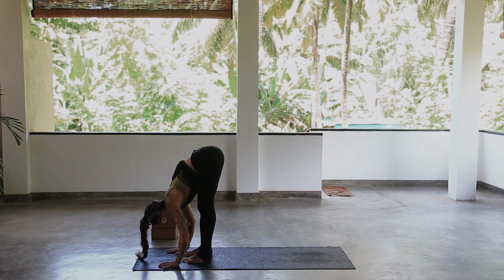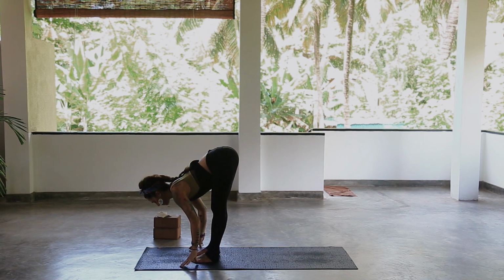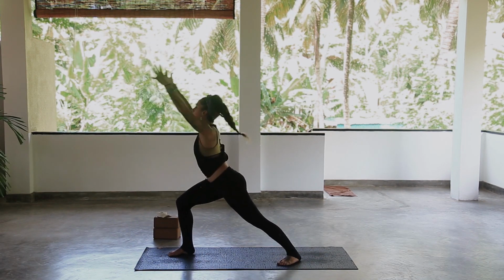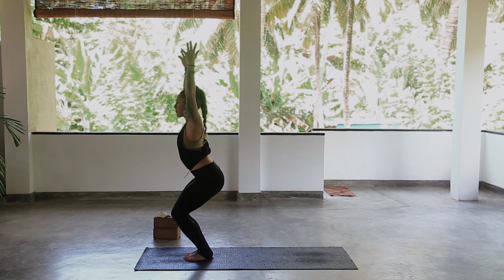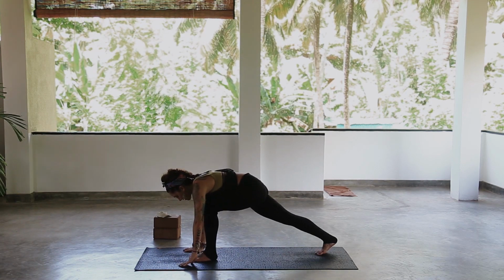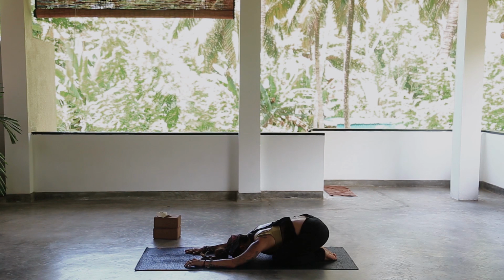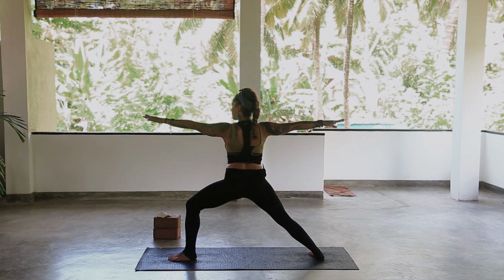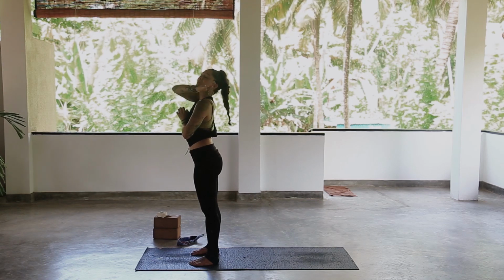Baptiste Power Yoga | Echo Flow Yoga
Join certified Yoga Teacher Echo for part one of a Baron Baptiste Power Yoga methodology. This class is great for those looking to gain strength, endurance, flexibility and proprioception in their bodies. Baron Baptiste methodology is great for building body awareness, breath, and mind body awareness. Join Echo on the mat today to work on focus, balance, agility, flexibility, strength and breath.

✤ Hello dear beings, welcome to “Our Echo Yoga” ✤

Welcome to a space of exploration, healing, and self-discovery. Our Echo Yoga is a channel for those who seek not just to practice yoga, but to deepen their connection to body, mind, and spirit. Here, you’ll find guidance in yoga, meditation, sound, movement, and holistic health practices that honor the full spectrum of your journey. These offerings are crafted to meet you where you are, whether you're beginning your path or looking to expand it. This is integrative yoga at its finest, combining mental health awareness, depth psychology, shadow work, embodiment practices, breathwork, and traditional yogic asanas.

Your support allows us to continue creating and sharing these resources. If you feel called to contribute, any donation—large or small—helps us sustain the channel and continue offering these practices. You can support us through Wise. Your generosity is deeply appreciated.

Through each video, I hope to offer more than tips and techniques—I aim to create experiences that gently reconnect you to yourself, nurturing resilience, compassion, and inner peace. As a trauma-informed tantra hatha yoga teacher, I bring an approach that integrates yoga with mental health awareness, honoring each person’s unique journey and creating a safe space to explore. In these practices, we honor the wisdom of the body, the depth of the heart, and the insight of the mind, moving toward wholeness with intention and awareness.

You’re definitely in the RIGHT place if you’re looking for the best yoga tips to brighten your dayand bring awareness and healing to your life. I bring you many meditation, yoga, sound, movement, health tips and MORE. I believe you will find a lot of tips for a balanced and healthy life…

I am deeply grateful to connect with you here, and I welcome your input as we create a mindful, supportive community together.

Thank you for being part of Our Echo Yoga. May these practices support you in discovering peace, resilience, and presence in each moment. For details on workshops, trauma-informed yoga teacher training, and other offerings, please